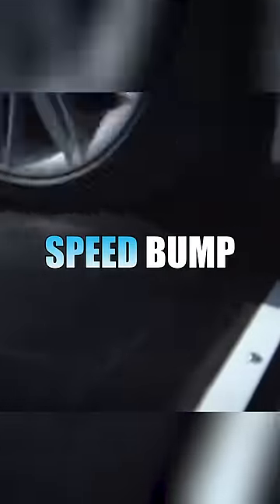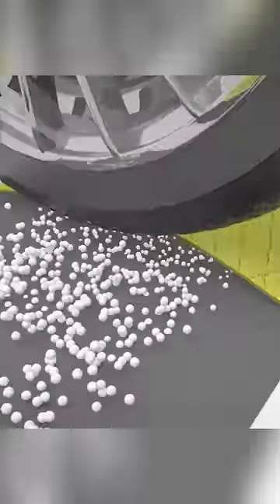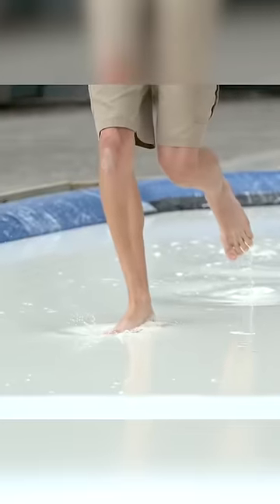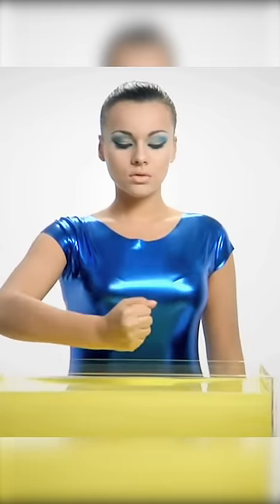This Will Make Our Roads SOOOO Much Smoother!!! 😍🥳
These futuristic speed bumps are real! They are filled with a special liquid that hardens when it receives a strong force! So you have nothing to worry about if you're a good driver:)